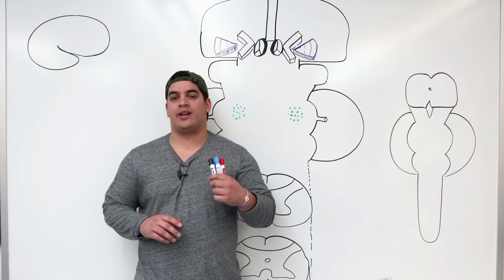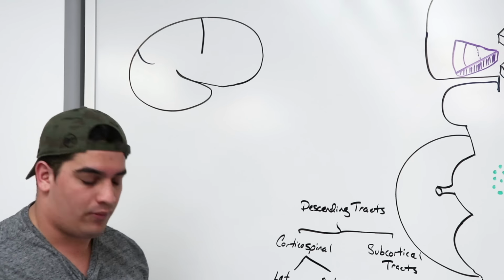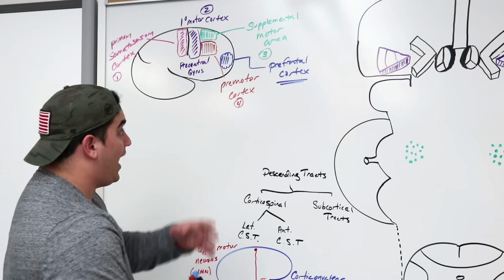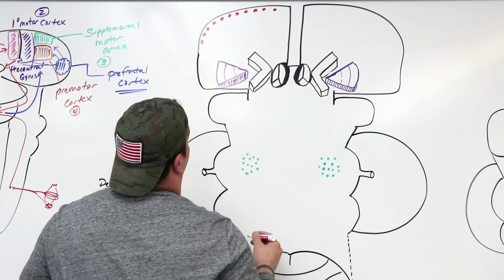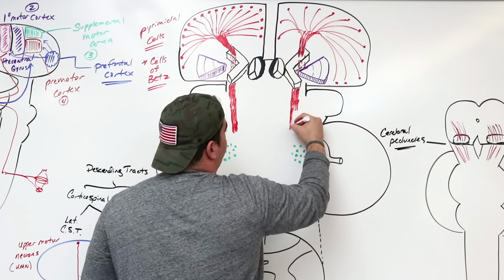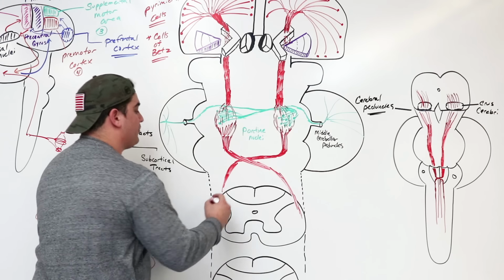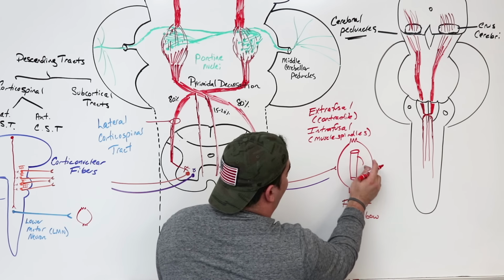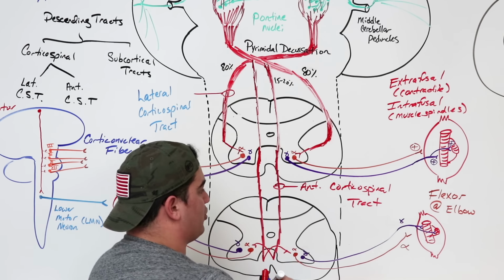Neurology | Descending Tracts: Corticospinal Tract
Ninja Nerds!
In this lecture, Professor Zach Murphy delivers a comprehensive breakdown of the corticospinal tract, the primary descending motor pathway responsible for voluntary movement of the trunk and limbs. We begin with its origin in the primary motor cortex, premotor cortex, and supplementary motor areas, where upper motor neuron cell bodies initiate motor commands. These axons converge through the corona radiata into the posterior limb of the internal capsule, travel through the cerebral peduncles of the midbrain, descend through the ventral pons, and enter the medullary pyramids.

The discussion then focuses on the anatomical distinction between the lateral and anterior corticospinal tracts. At the medullary pyramids, approximately 85–90% of fibers decussate in the pyramidal decussation to form the lateral corticospinal tract, which controls fine, skilled movements of the distal limbs. The remaining fibers continue ipsilaterally as the anterior corticospinal tract, primarily influencing axial and proximal muscles. Once in the spinal cord, upper motor neuron axons synapse on lower motor neurons or interneurons in the ventral horn, which then directly innervate skeletal muscles.

We also explore the corticospinal tract's functional and clinical significance, including how lesions at different points along the pathway produce characteristic upper motor neuron signs such as spasticity, hyperreflexia, and the Babinski sign. The lecture emphasizes the importance of understanding decussation and tract location for accurate neurological localization.